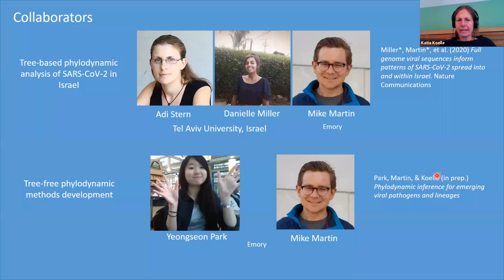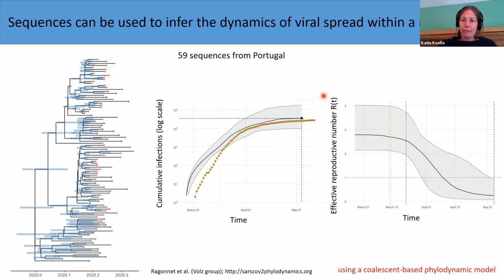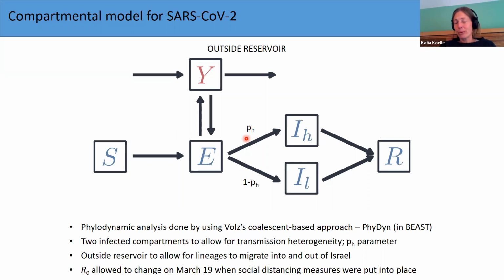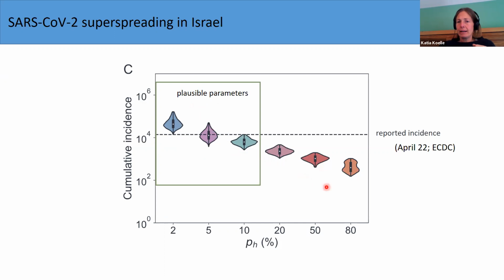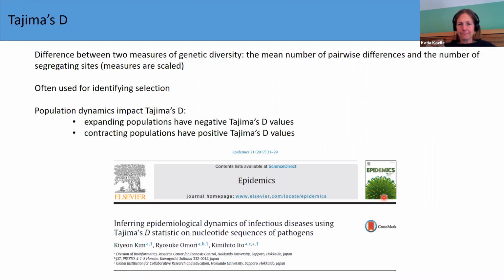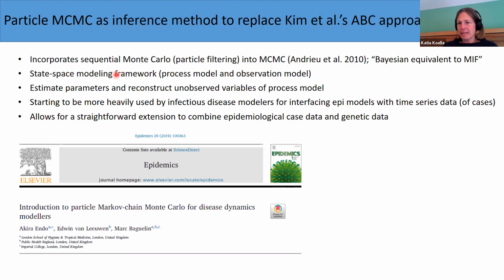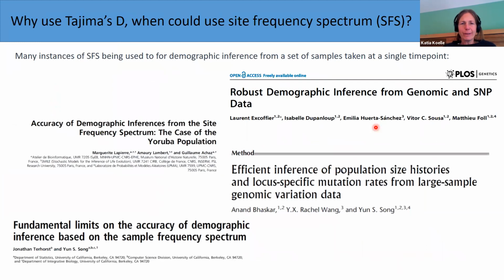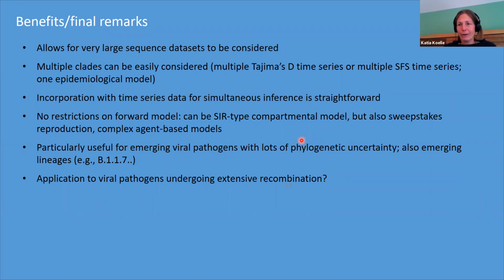Tree-free phylodynamic inference for emerging viral pathogens and lineages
By Katia Koelle (Emory University, USA)